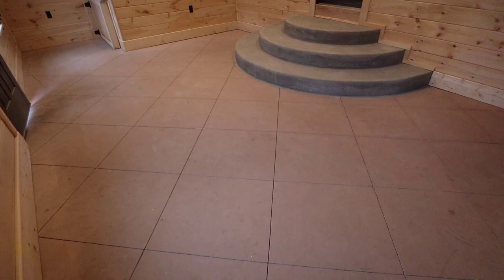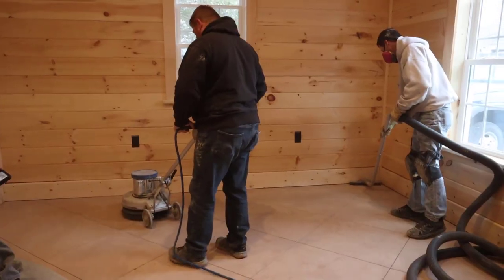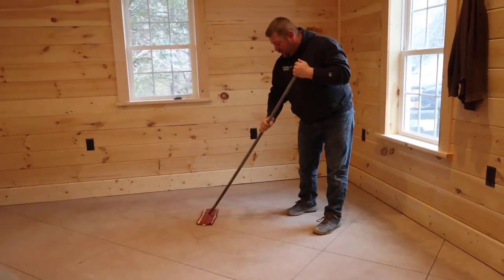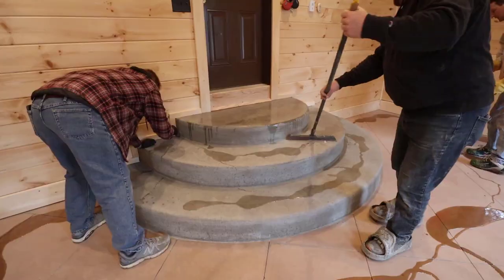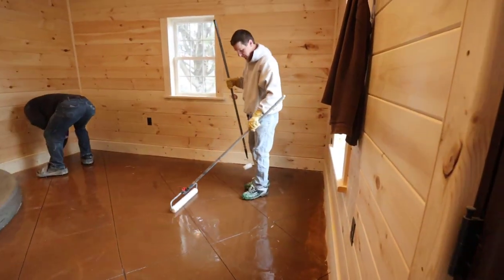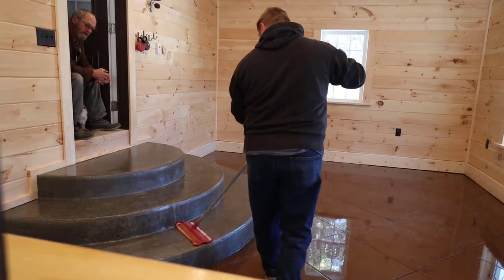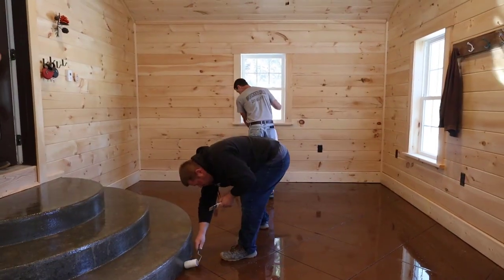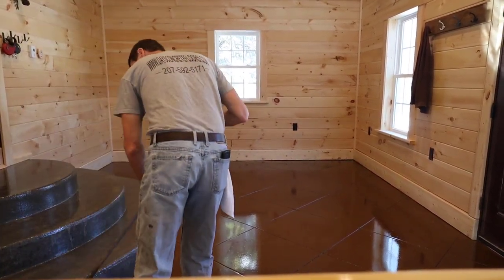How To Epoxy Seal A Concrete Floor (Colored Concrete)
Description

In this video I'm showing you how to grind and epoxy seal a colored concrete floor. Before we epoxy sealed this concrete floor it was dull, dirty, and stained from the construction process. After we lightly ground the surface, applied a 2-part epoxy sealer and a polyaspartic top coating, the concrete looked like brand new.
In the video I'll tell you what we use to lightly grind the concrete  without scratching or damaging the surface. Plus you'll see how we apply our epoxy sealer, the techniques we use, and what it does to change the appearance of the concrete.

FLOOR BUFFER:

FLOOR BUFFER PAD DRIVER:

FLOOR BUFFER BLACK STRIPPER PAD:

DIAMOND POLISHING/GRINDING PADS:

2 GALLON KIT EPOXY SEALER:

USE THE SAME TOOLS I DO:

FLOOR FINISHING POWER TROWELS:

MARSHALLTOWN SHOCKWAVE VIBRA-SCREED:

TOPCON LASER LEVEL:

DEWALT PENCIL VIBRATOR TOOL:

INVERTER GENERATOR LIKE WE USE:

HAND FINISHING KNEE BOARDS:

MAG FLOAT & STEEL TROWEL SET:

2" MARGIN TROWEL:

CONCRETE PLACER OR KUMALONG:

CONCRETE FINISHING BROOM:

CONCRETE SCREED:

CONCRETE EDGER:

CONCRETE GROOVER:

BOSCH HAMMER DRILL: